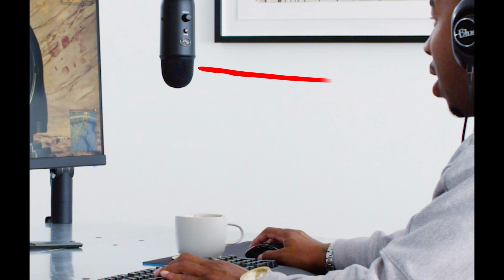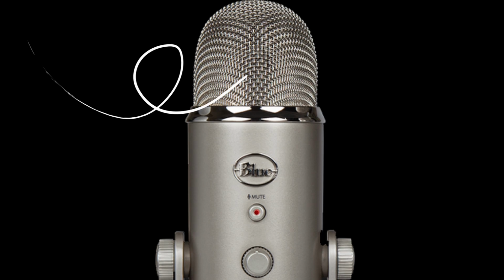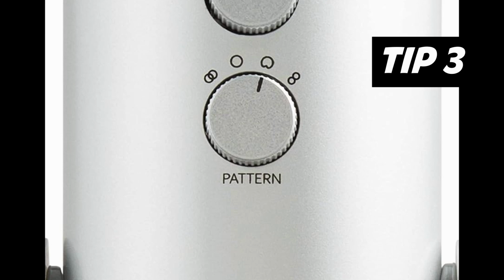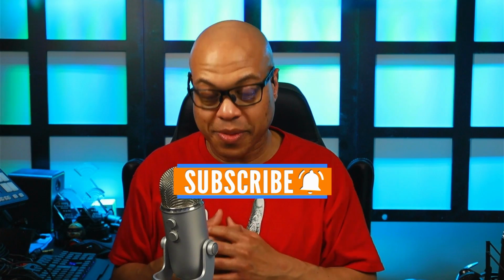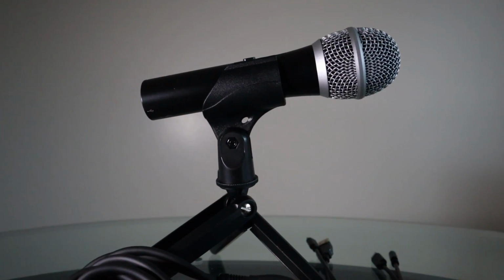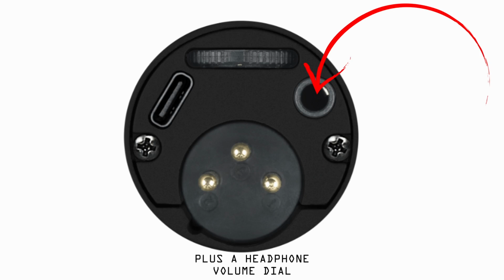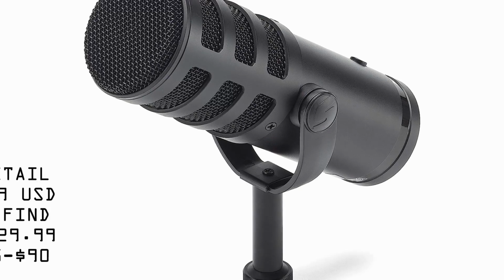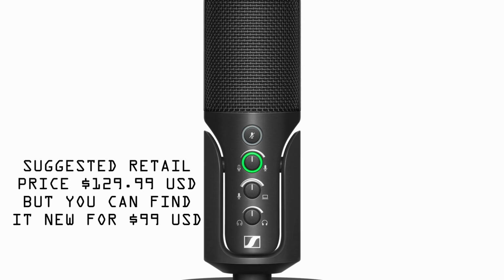STOP Recommending This Mic - Blue Yeti Alternatives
If you want to find out more about how to make your blue yeti sound better this is the video for you.

This video covers "blue yeti alternatives" and includes valuable information on the following:
-how to make your blue yeti sound better
-why does everyone hate the blue yeti?
-make blue yeti sound professional

The Blue Yeti is a microphone that gets recommended often. In the modern era of podcasting there are many other options that are better, and cheaper. Modern microphones have USB C connections and others offer both XLR and USB C. While the Blue Yeti can sound just fine, I think it's time to move away from this microphone as it is widely misused.

Many Blue Yeti owners don't understand how to setup the microphone properly.

Tip 1: Talk into the correct side of the Blue Yeti. The side with the Blue logo, mute button, and headphone volume knob is the correct side.

Tip 2: Maintain proper distance from the Blue Yeti. Stay within an extended thumb to pinky distance from the microphone. Any further and your audio will sound terrible!

Tip 3: For a single person podcast, set the pattern knob on the back of the Blue Yeti to the heart shaped cardioid polar pattern.